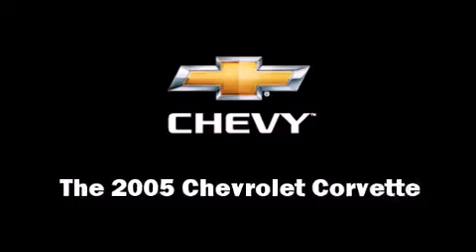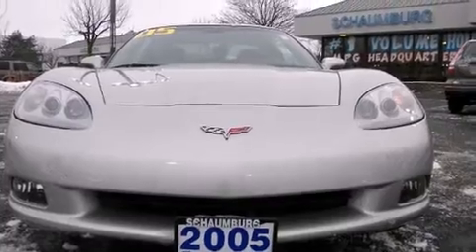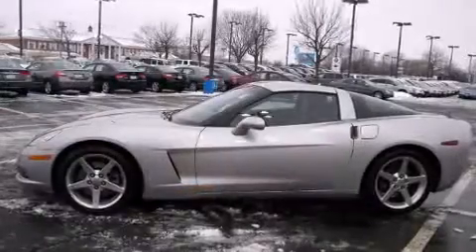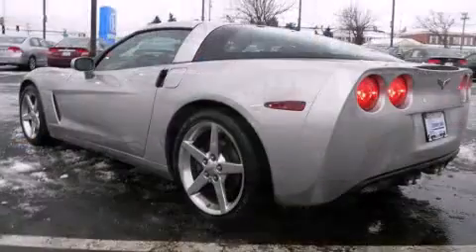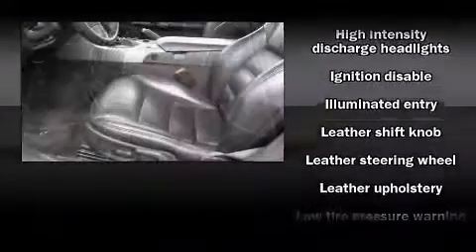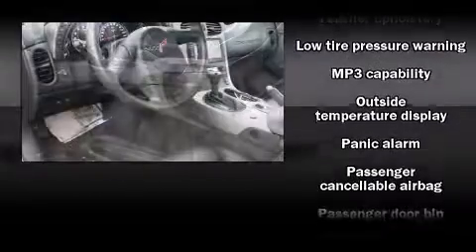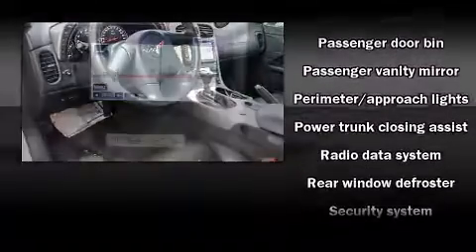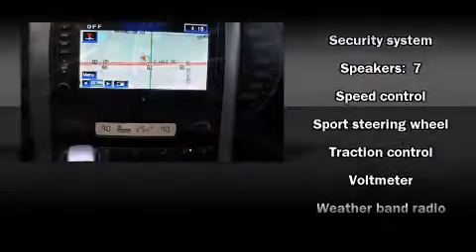2005 Chevrolet Corvette in Schaumburg, IL 60173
Schaumburg Honda Automobiles
750 E. Golf Road
in Schaumburg, IL 60173

Here's a great deal on a 2005 Chevrolet Corvette. This 2 door, 2 passenger coupe just recently passed the 10,000 mile mark! Chevrolet made sure to keep road-handling and sportiness at the top of it's priority list. It features an automatic transmission, rear-wheel drive, and a powerful 8 cylinder engine. It's equipped with tons of terrific amenities, but it won't break your budget. Like leather upholstery, power trunk closing assist, variably intermittent wipers, a trip computer, an outside temperature display, tilt steering wheel, heated door mirrors, and 1-touch window functionality. With high intensity discharge headlights illuminating your path, you'll always appreciate maximum visibility. Premium sound drives 7 speakers, providing you and your passengers a sensational audio experience. Chevrolet ensures the safety and security of its passengers with equipment such as: dual front impact airbags, traction control, ignition disabling, and 4 wheel disc brakes with ABS. For added security, dynamic Stability Control supplements the drivetrain. Our knowledgeable sales staff is available to answer any questions that you might have. They'll work with you to find the right vehicle at a price you can afford. Stop in and take a test drive!